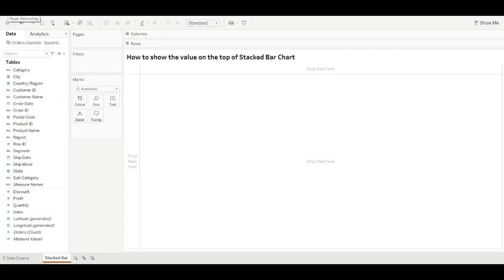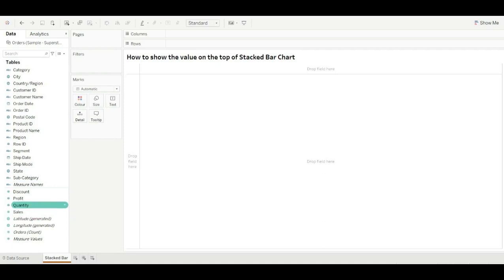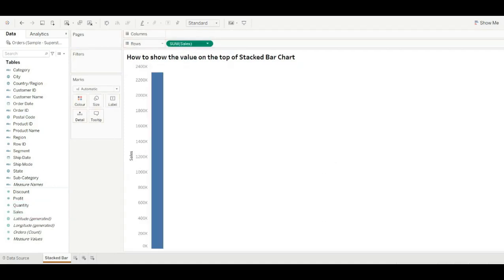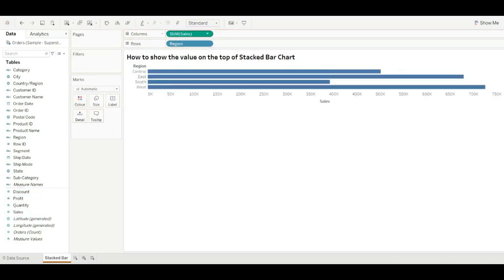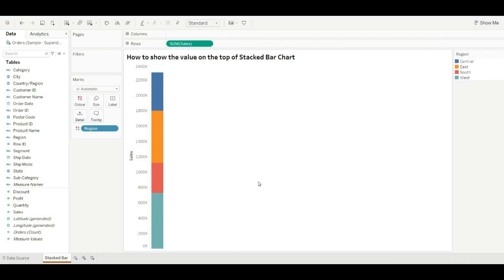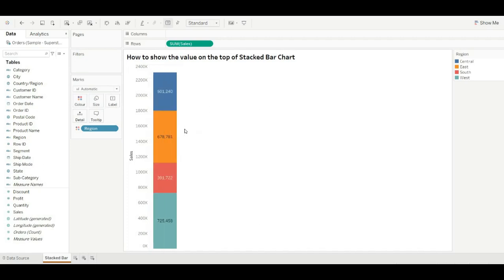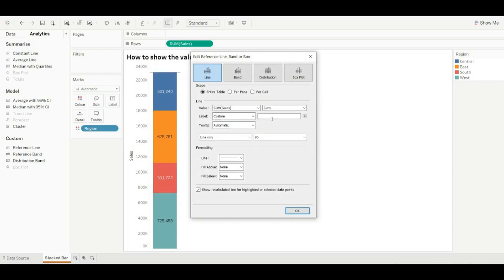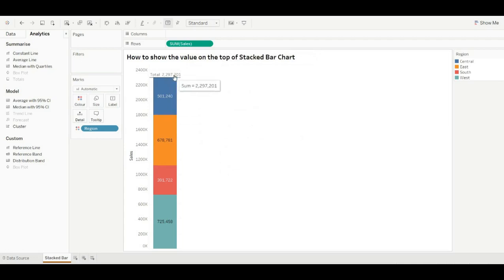How to show value on the top of Stacked Bar Chart in Tableau | Tableau Tips| AllAboutDATA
This is video is about How to show value on the top of Stacked Bar Chart in Tableau